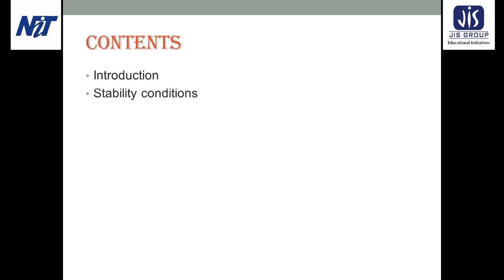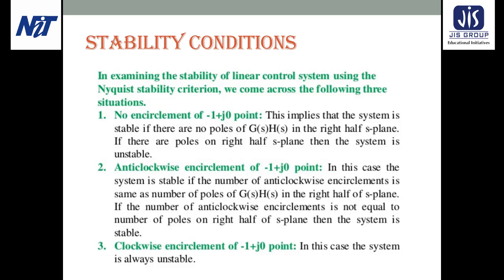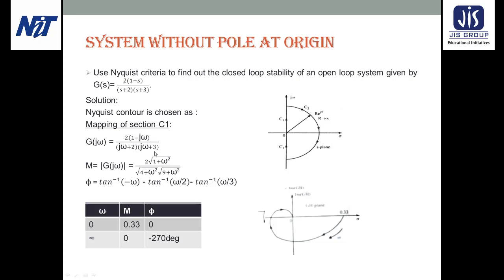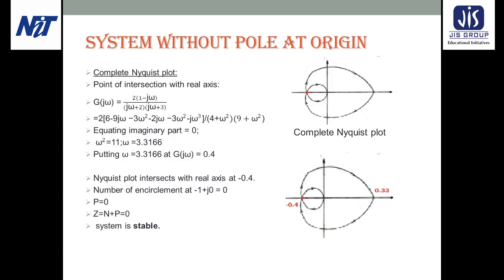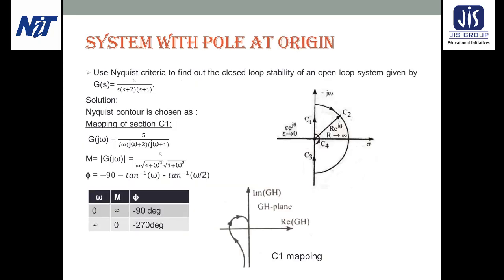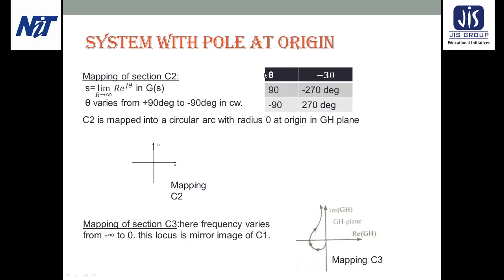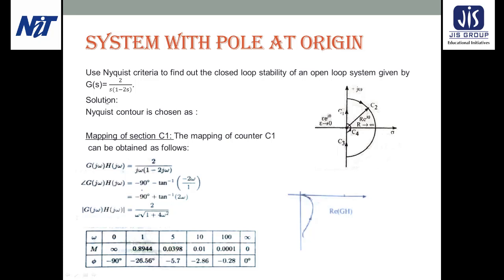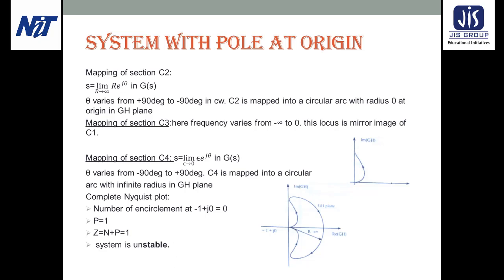EE 503 Lecture 17